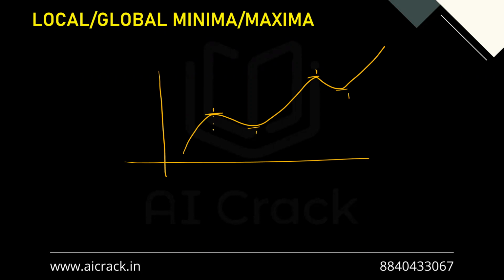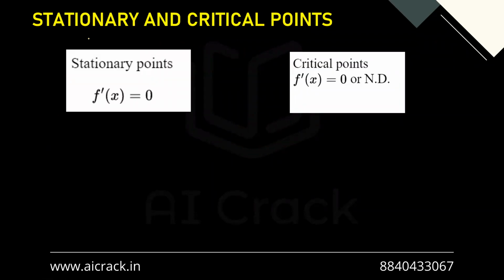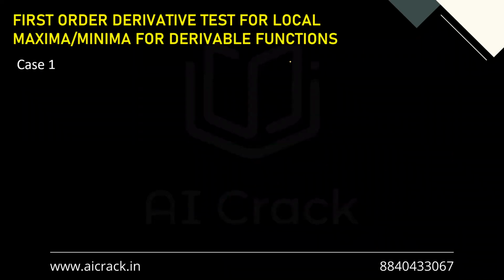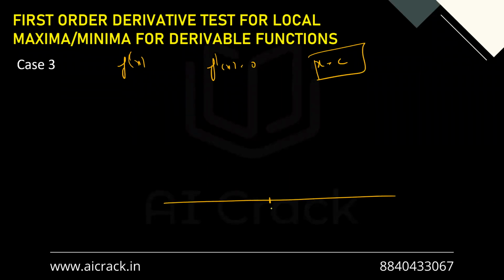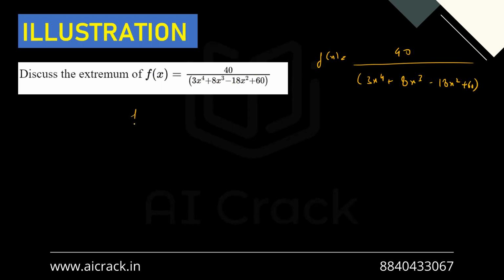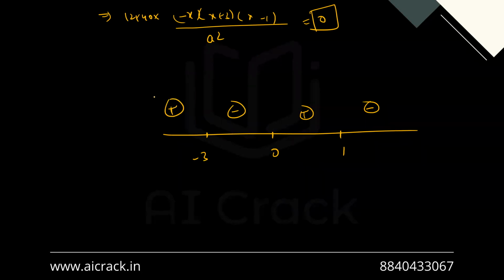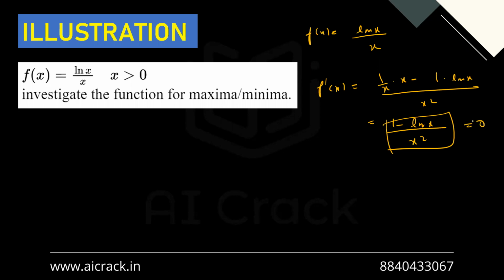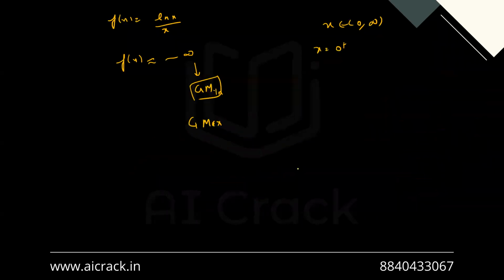PGDBA 2023 Preparation | Maths | Application of Derivatives Lecture 4 | AI Crack